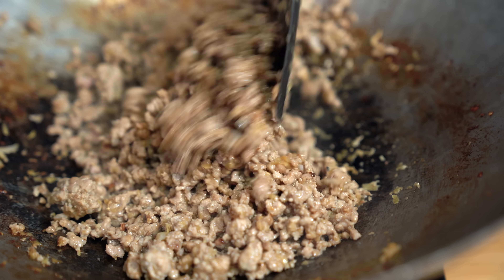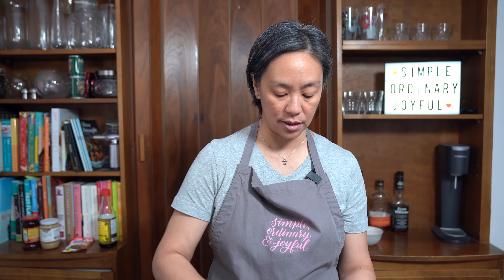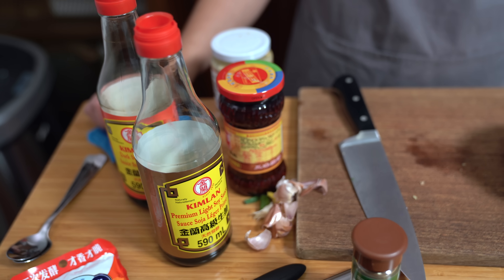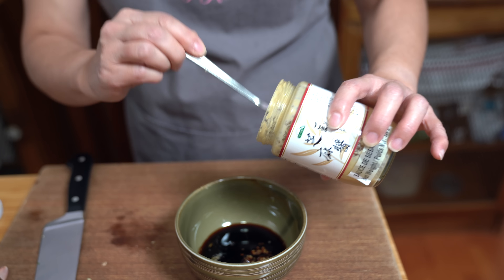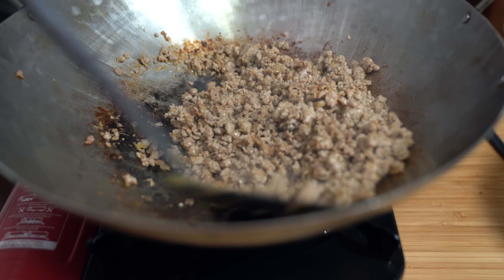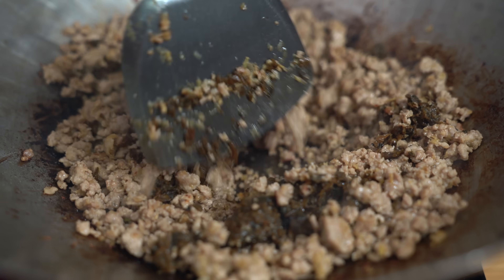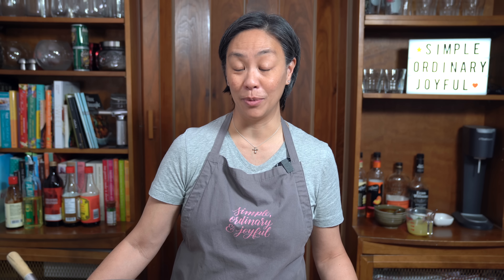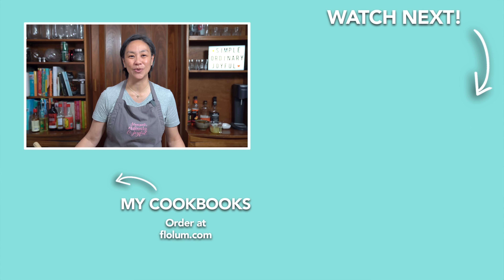These Spicy Noodles almost KILLED DUDE - Dan Dan Noodles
These noodles are insanely good. Meaty, spicy, nutty and so satisfying.

** Ingredients Used **
Sui Mi YaCai - Amazon
Shaoxing Cooking Wine - Amazon
Kimlan Premium Light Soy Sauce - Amazon
Kimlan Dark Soy Sauce

** CHAPTERS **
0:00 - Introduction
1:18 - Prepare pork
3:44 - Prepare other ingredients
5:21 - Prepare sauce
9:45 - Cook aromatics
10:55 - Cook pork
12:00 - Add preserved vegetable
13:05 - Plate noodle dish
14:24 - thetaste
16:49 - Flo's thoughts

** FLO'S APRON **

** LET’S CONNECT! **